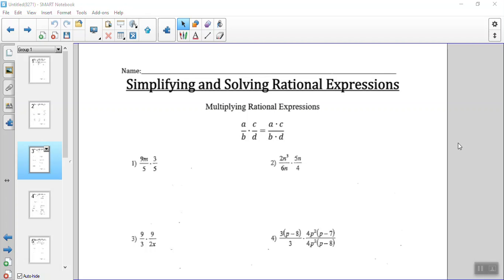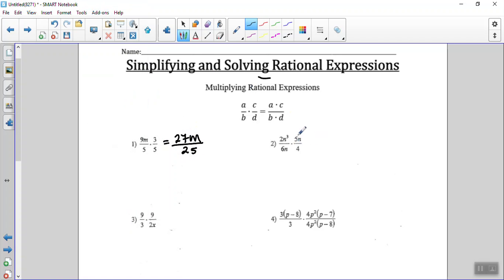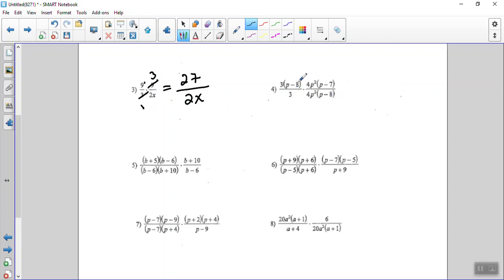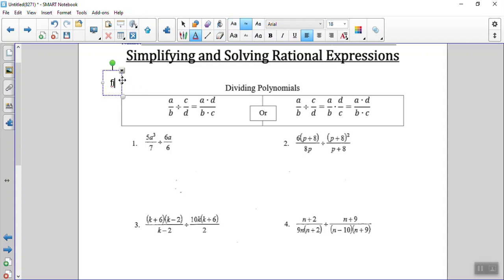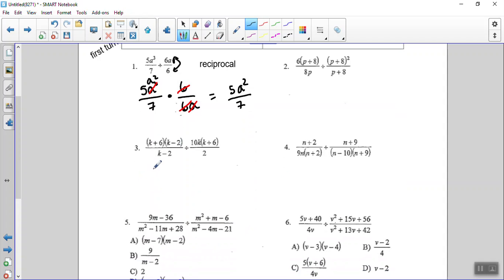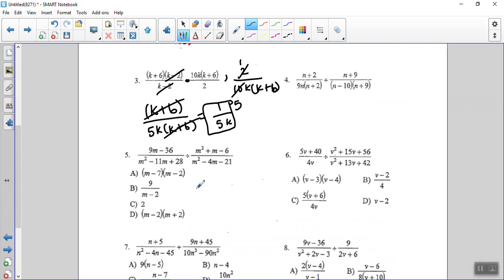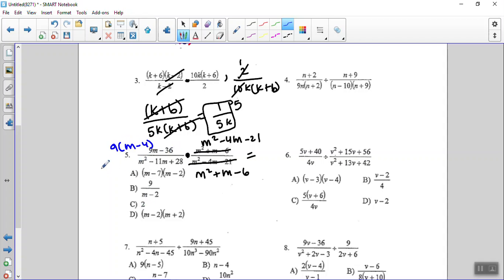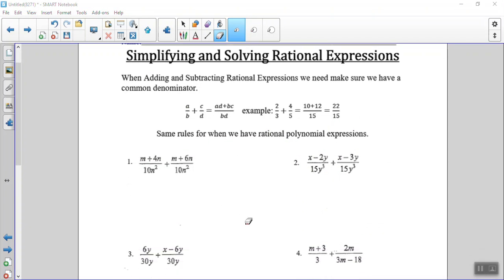Multiplying and Dividing Rational Expressions